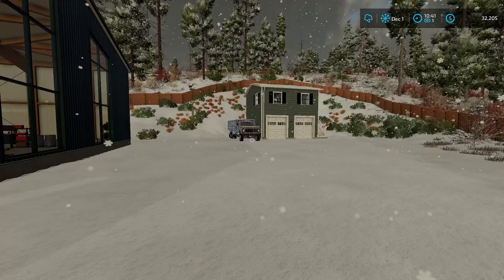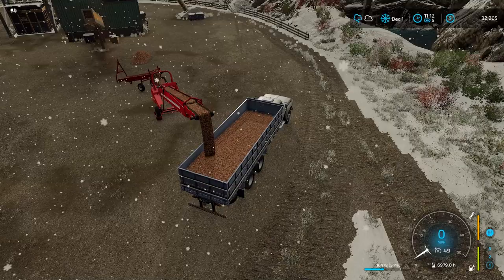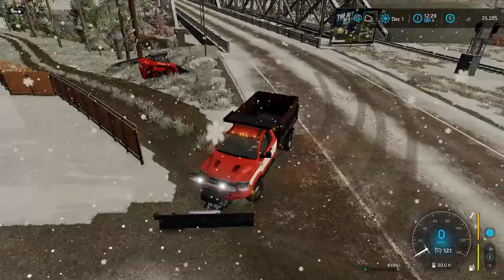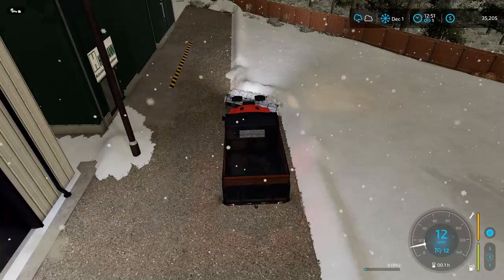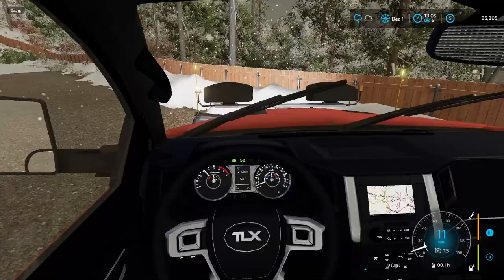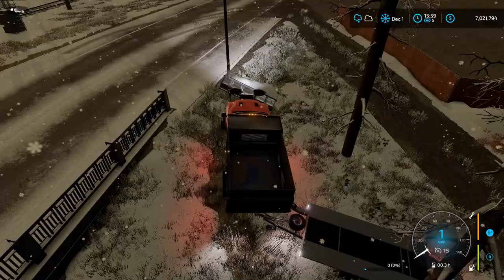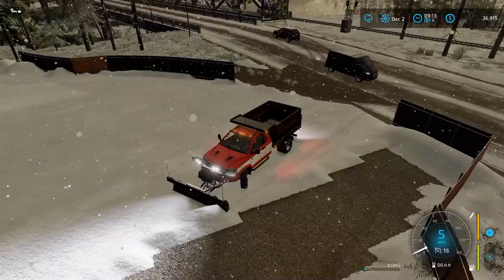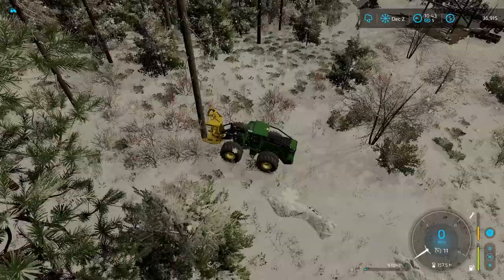SNOW REMOVAL - Silverrun Forest - Episode 12 - Farming Simulator 22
Welcome to my story line Lumber Jack series on Silverrun Forest, the new map with the Platinum Expansion.  I hope you enjoy as we do forestry work, farming work, and use the new productions.